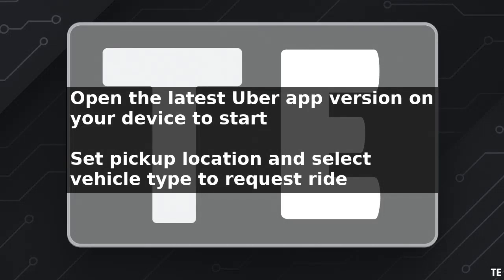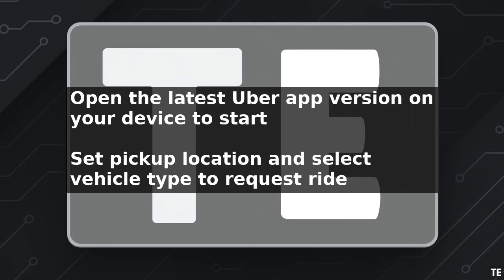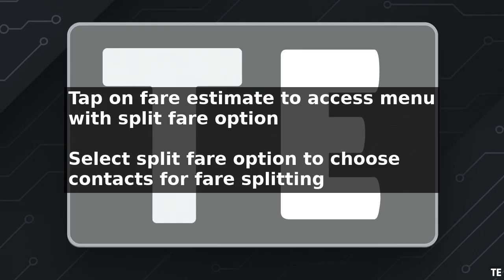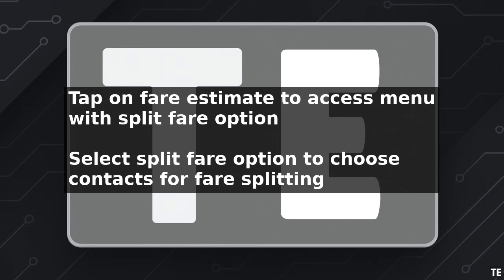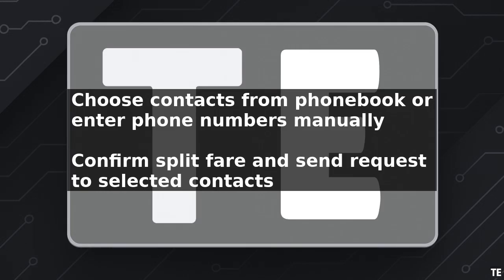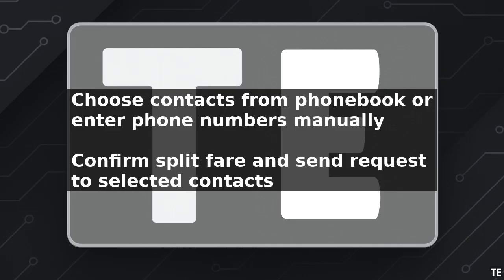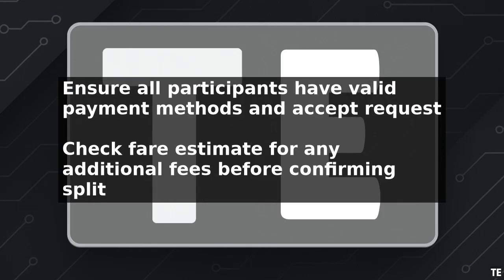How To Do Split Payment On Uber (2025)